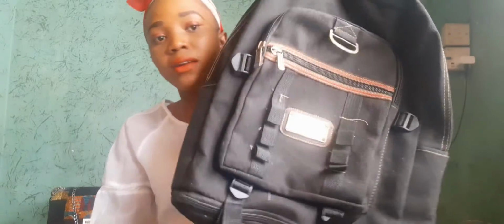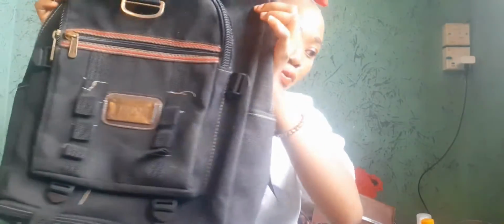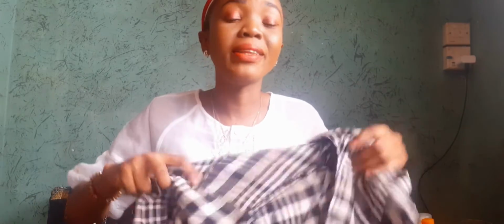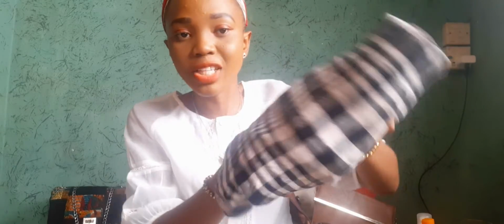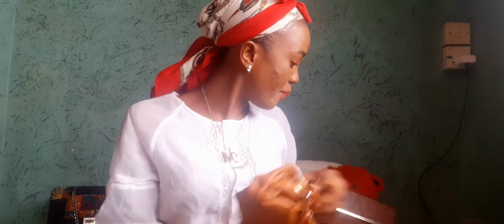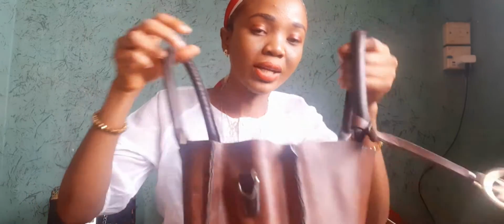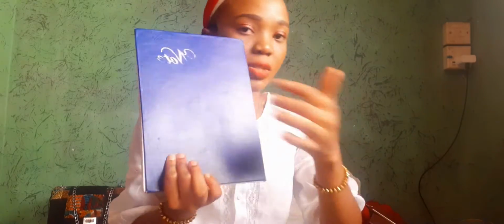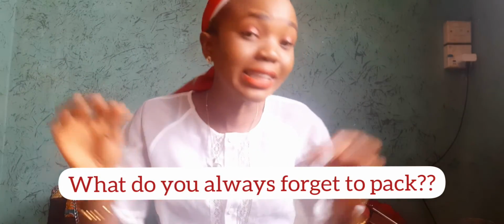Packing tips for travel || Things to pack for travel ||Lagos vlogs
Hello Guys,

Thank you all for always coming to watch my videos. So, since we all love to go out and see places. I will be sharing some tips on how to pack for a weekend staycation in Lagos.

I wanted to go out and experience a different place from my own home for the weekend. it was quite fun.

So, if you want to go on a short stay vacation, here is a simple checklist of what you need to pack for your travel.

You can also read my blog for the below

1. Tips on how to pack
2. Travel essentials for women

Much love.

xoxo